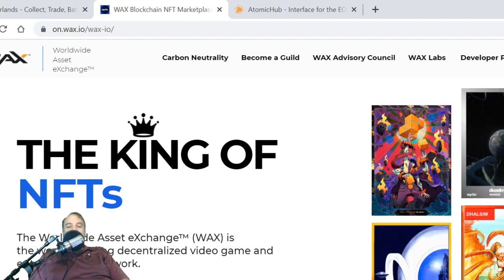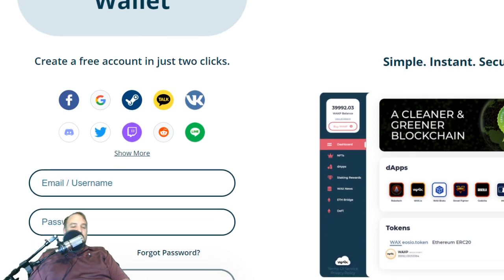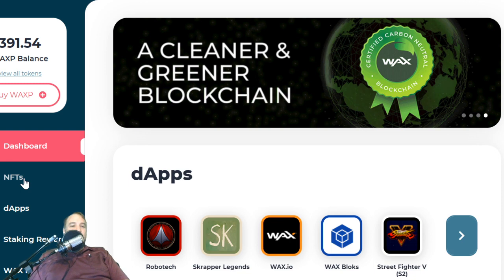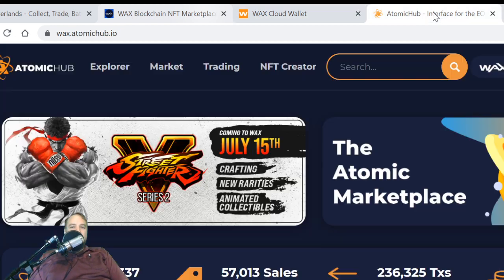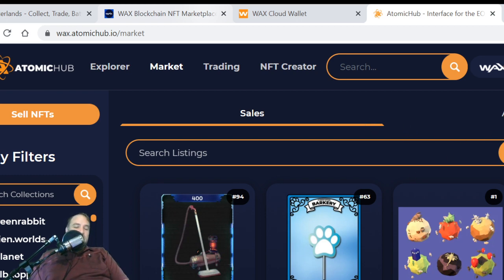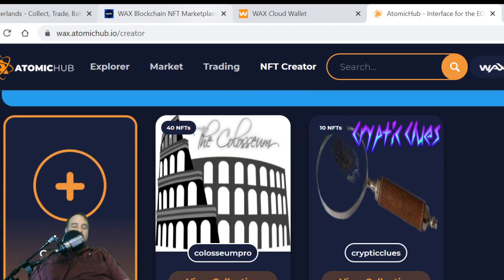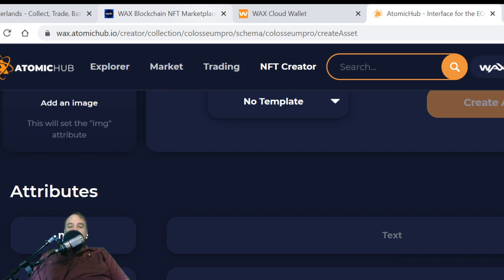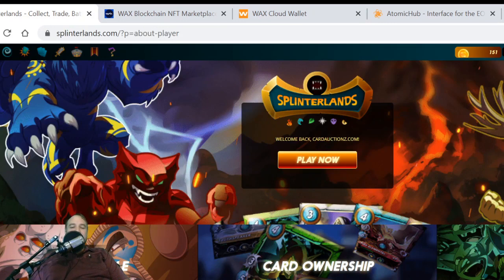How to use WAX NFT's (Tokens) the Easy Way!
How to sign up for a wax wallet, know your wax address, check your inventory, view the market, and mint.  Very easy stuff wax.io and wax.atomichub.io